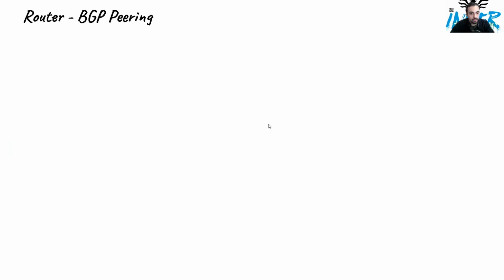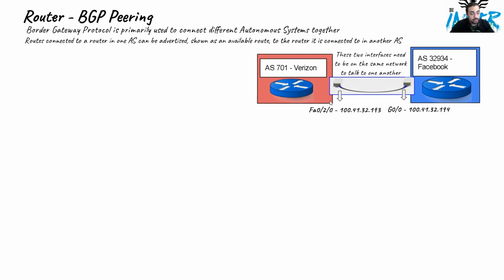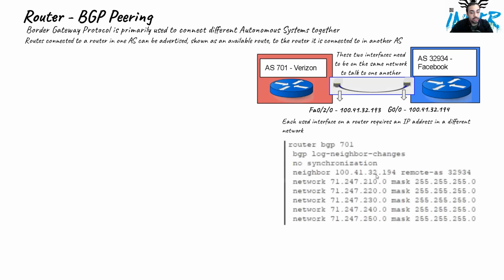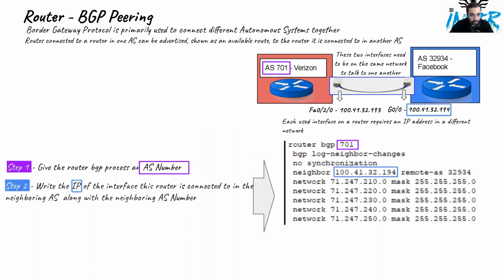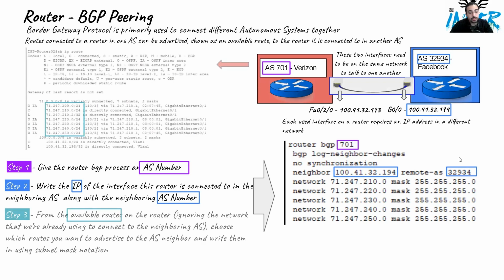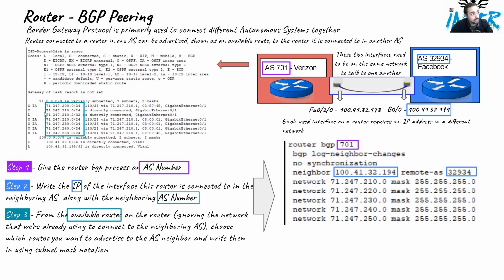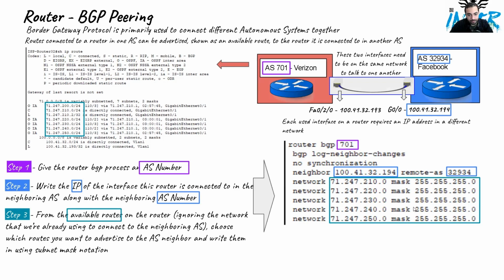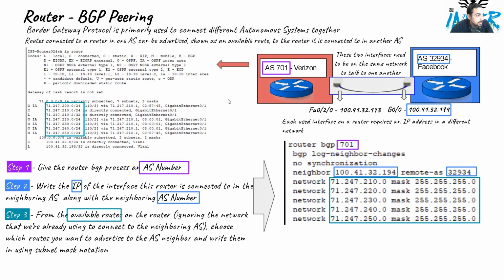16. IT FTP - BGP Commands